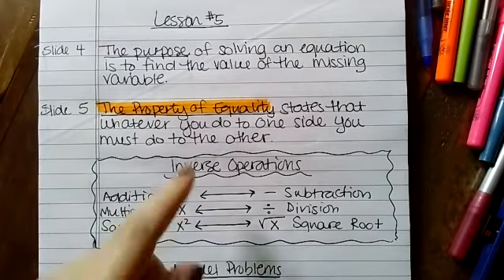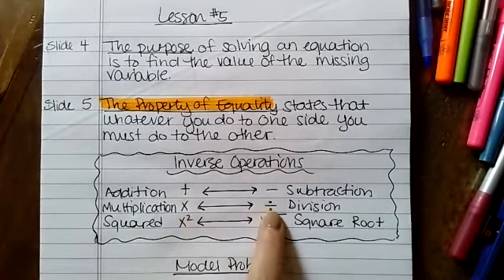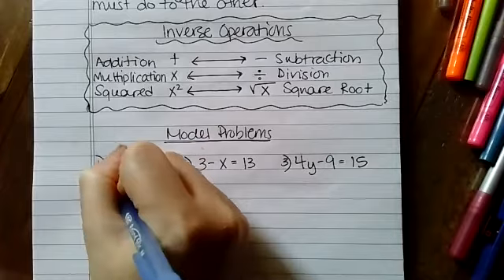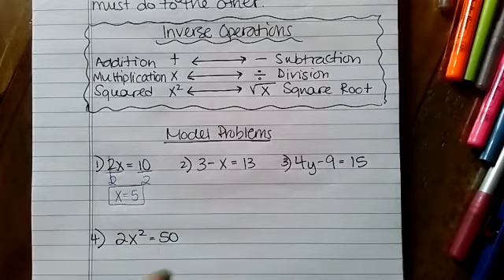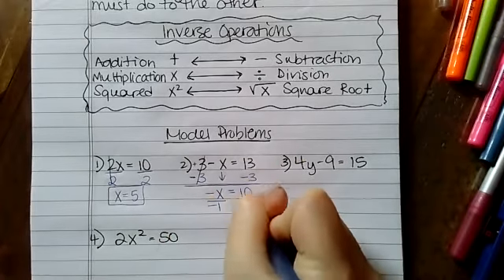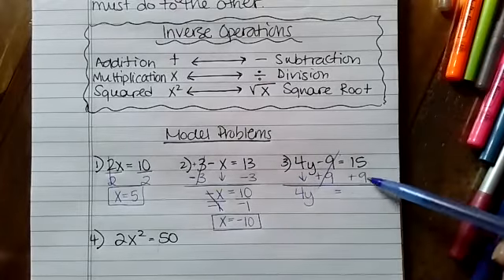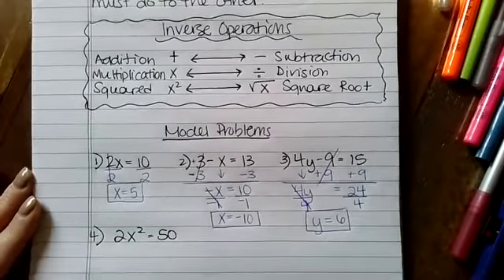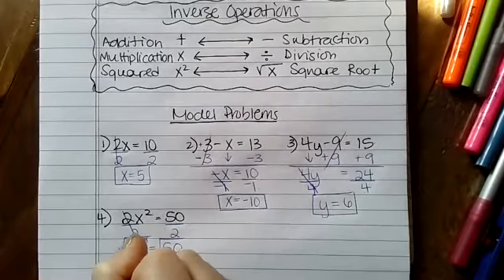1 2 Step Equations